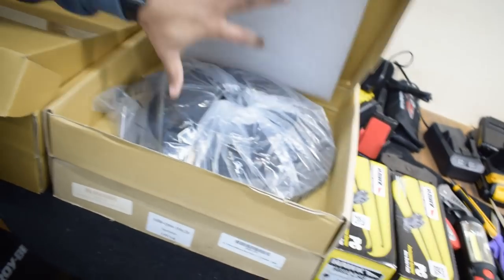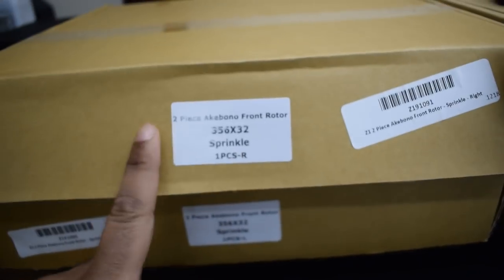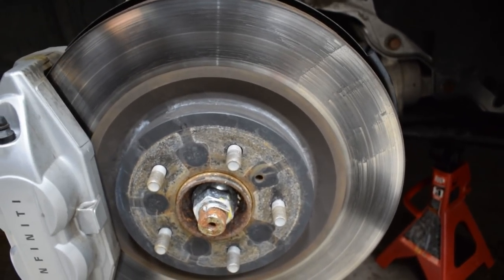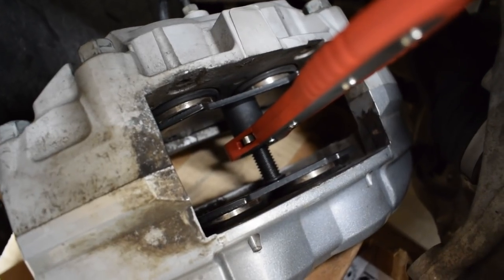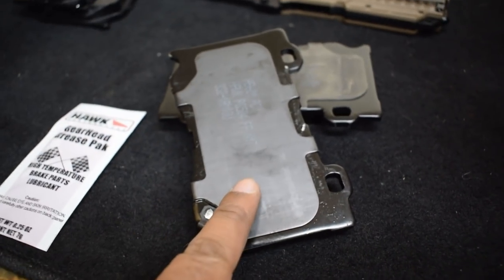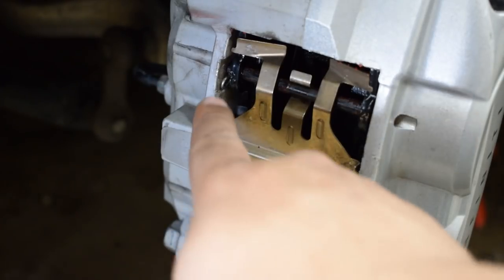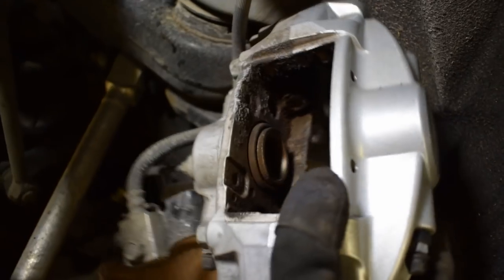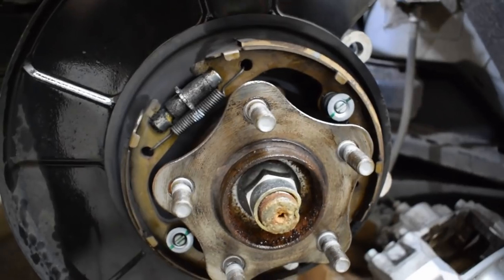Z1 2-PC Rotors for Infiniti Q50 & Q60 | Better than OEM?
This week we're installing the Z1 Motorsports 2pc brake upgrade kit including front and rear rotors with upgraded brake pads. We go over some some useful tips for DIY installation and my thoughts/opinion on this product. Brake pads link is below! These pads paired with these rotors are a great combination.

Hawk Ceramic Brake Pads Front w/BBK
Hawk Ceramic Brake Pads Rear w/BBK

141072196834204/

Music by: Jeff Kale - Pillowtalk. Courtesy of soundcloud free msuic for vlogs.